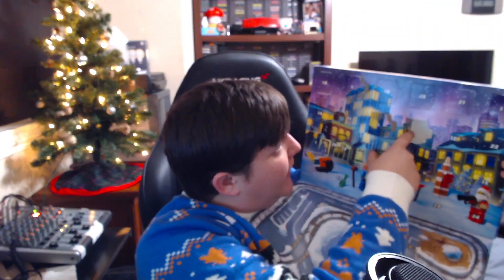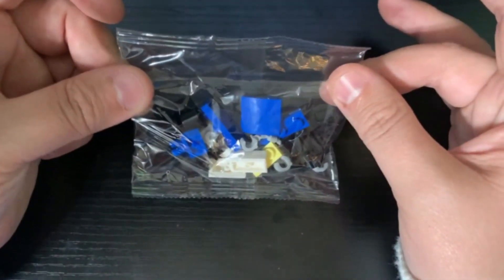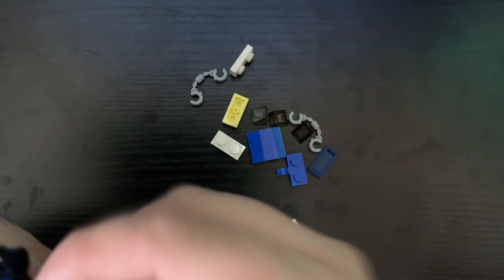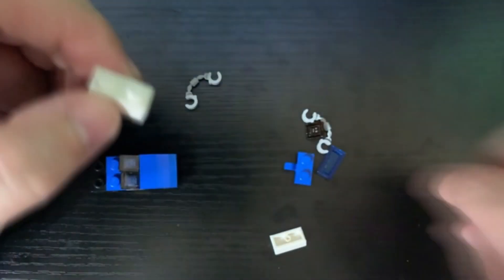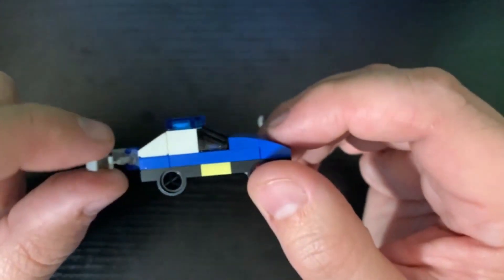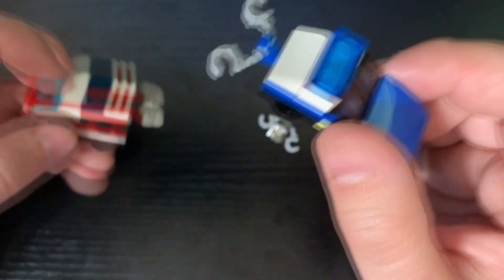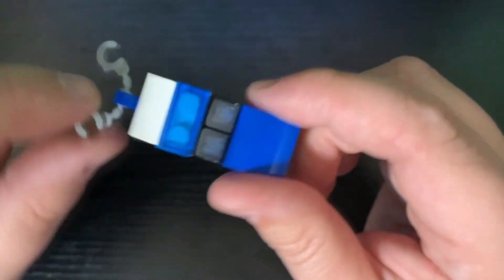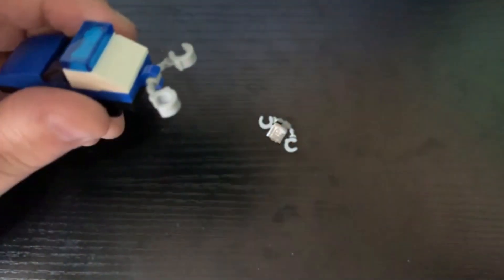2021 Advent Calendar - Day 6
Its that time of year when i go trough an advent calendar, and see what i get.